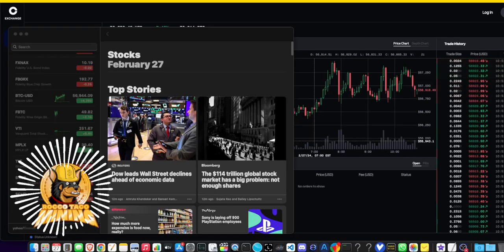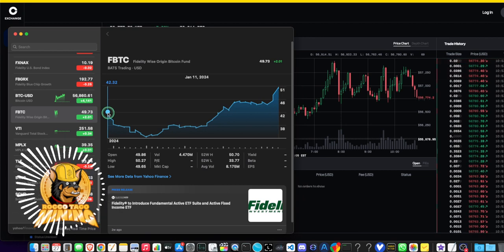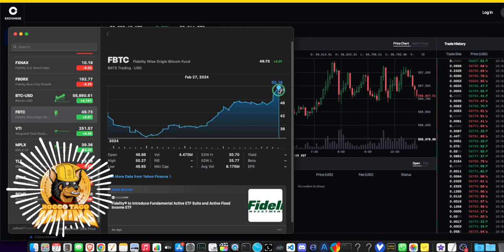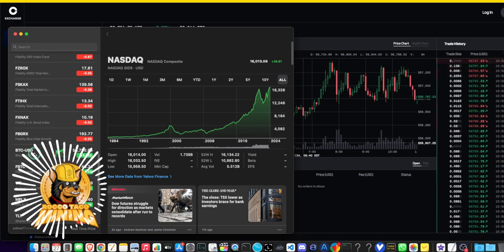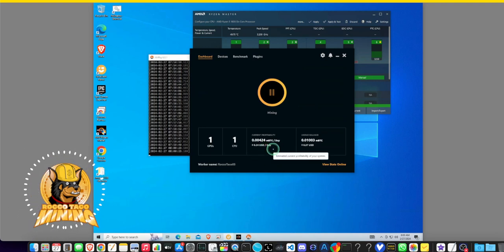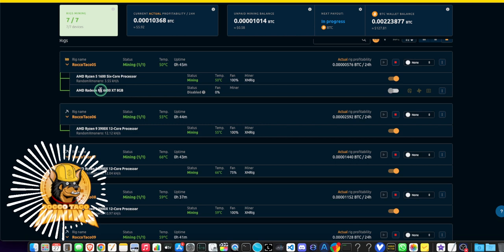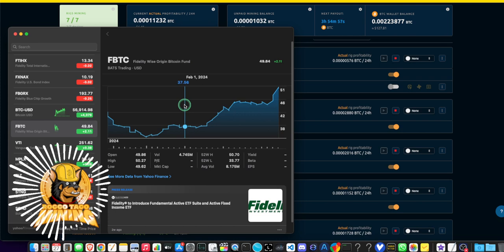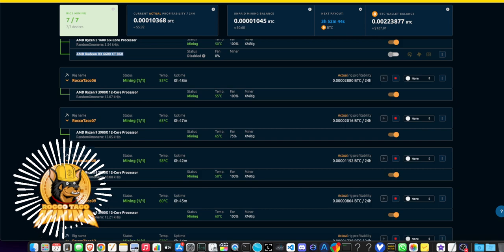CPU Mining Coffee Break Update: CPU Crypto Mining Profits: Is It Still Profitable as Bitcoin Soars?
💰 Curious about CPU crypto mining profits amidst Bitcoin's surge? Join me as I share insights into my current CPU mining earnings and explore whether CPU mining remains a profitable endeavor in the face of Bitcoin's skyrocketing value. Discover the potential opportunities and challenges of CPU mining in today's crypto landscape.

Gain valuable insights into the dynamics of CPU mining profitability, learn how Bitcoin's price surge impacts mining earnings, and explore strategies to maximize your profits in the evolving crypto market. Whether you're a seasoned miner or considering CPU mining for the first time, this video provides valuable information to help you make informed decisions.

Watch now to discover whether CPU mining is still a viable option in the era of Bitcoin's historic rise and how you can navigate the crypto mining landscape with confidence! ⛏️💰🚀

✅ Tip Jar Addresses:
► ETH:  0x3e45ccFd88fe3E5cA0c53A187b73C46f7358C025
► BTC:  bc1qwn0mye0jqj77m3wmrhj5sfaxcn8aca9rccw0cd